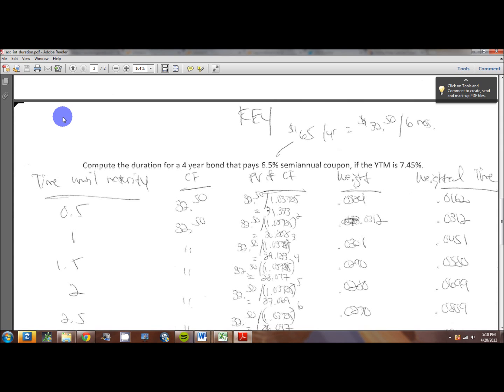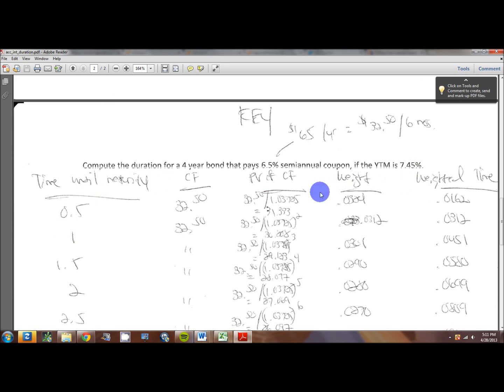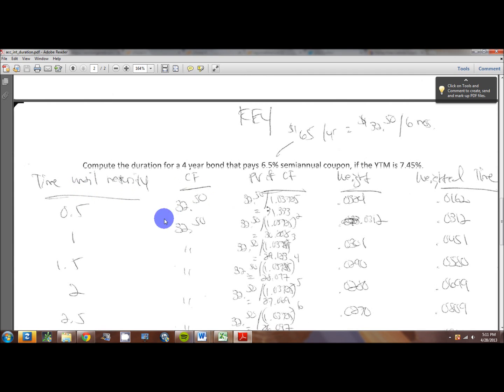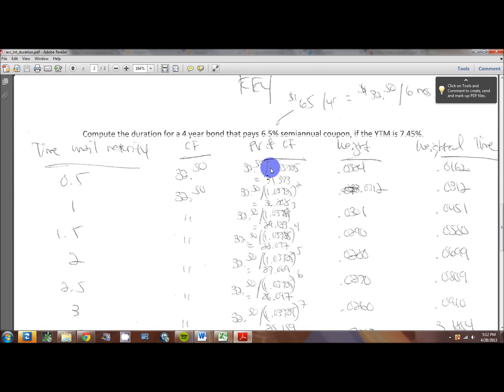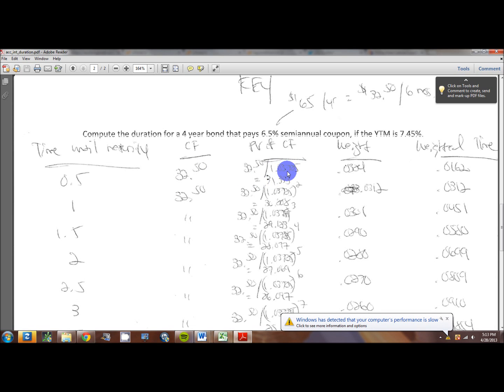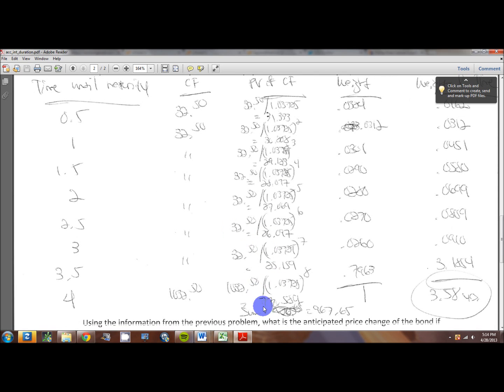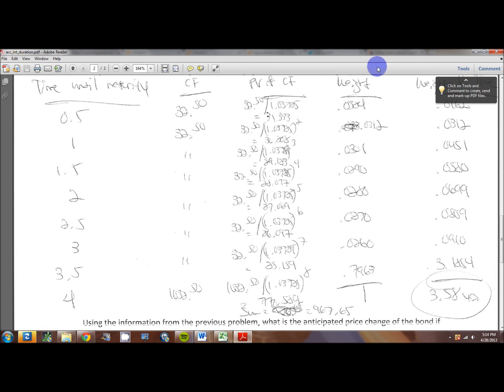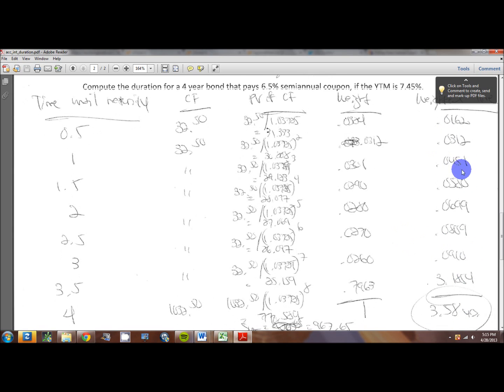FINC 512 - Duration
How to solve a duration problem with semiannual payments